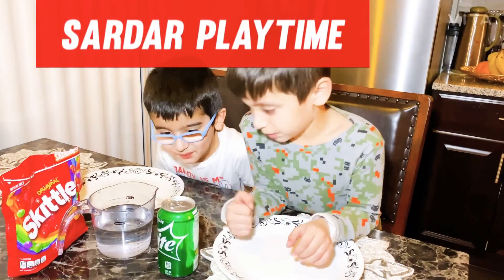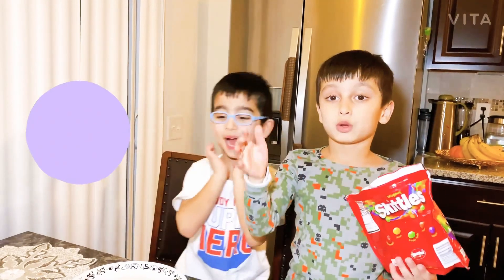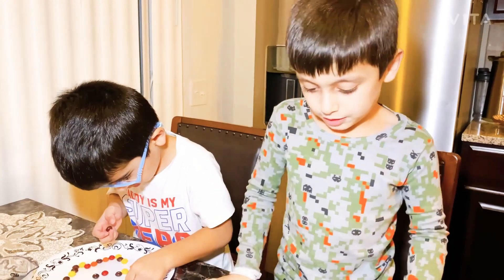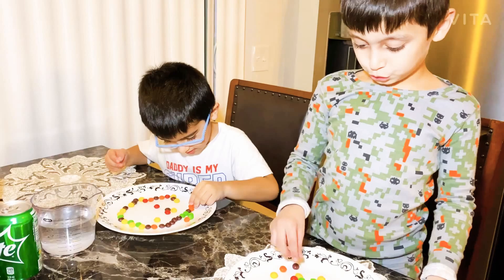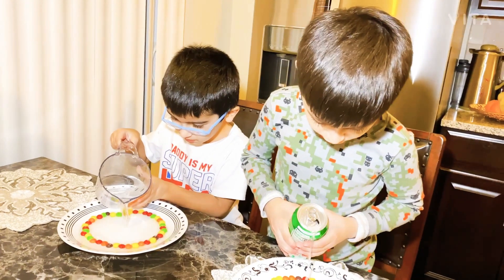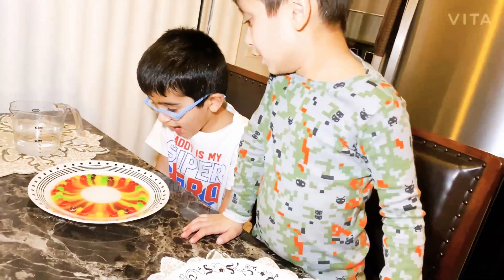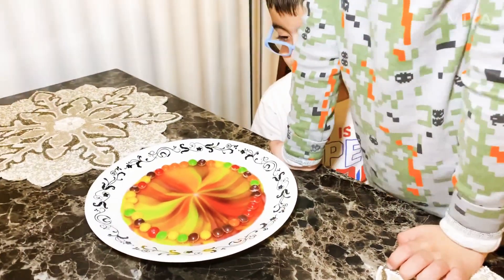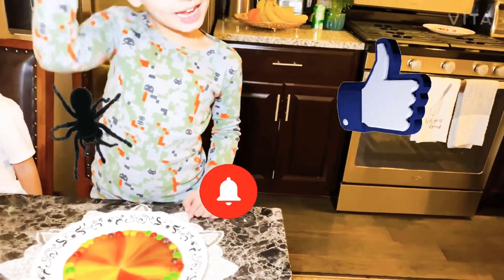Skittles Science Experiments for Kids to Do At Home!!!Learn Shapes With Sardar and Sultan